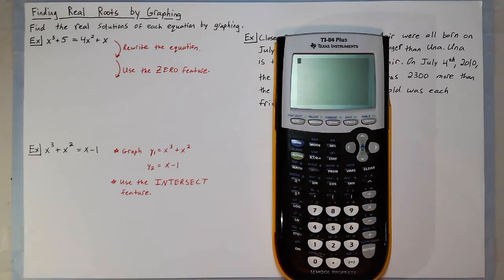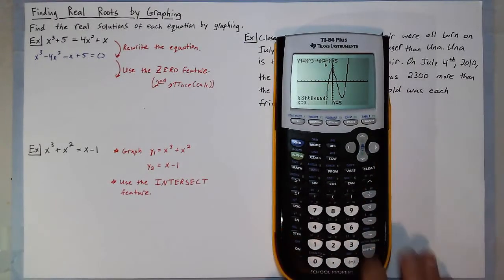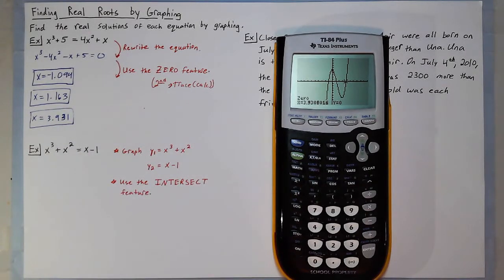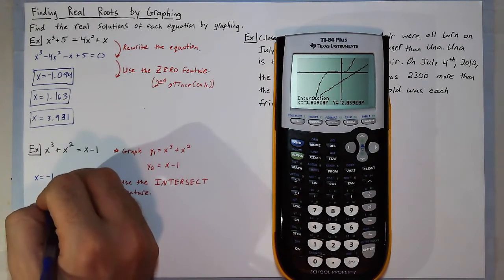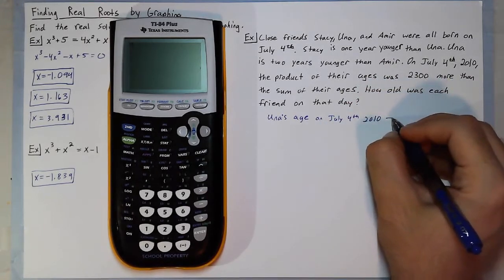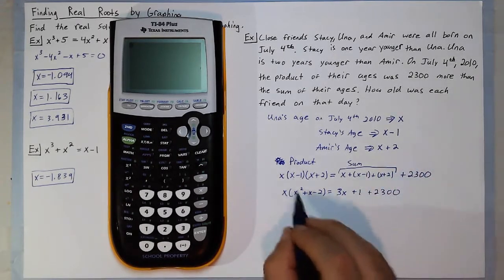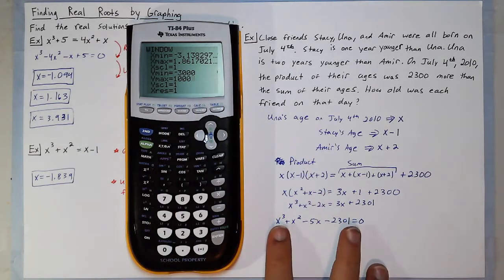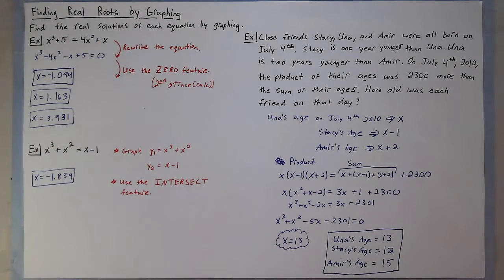Finding Real Roots by Graphing [5.3-3]